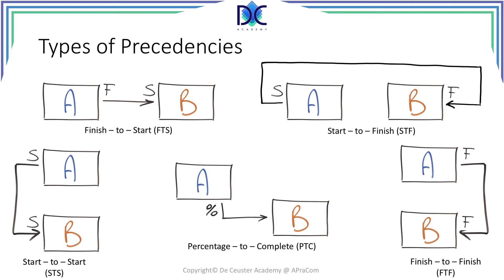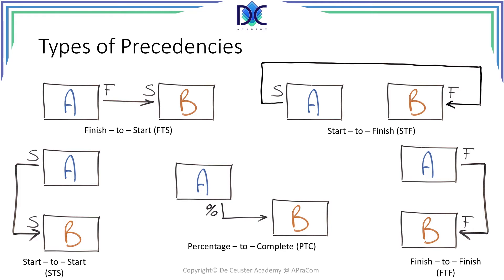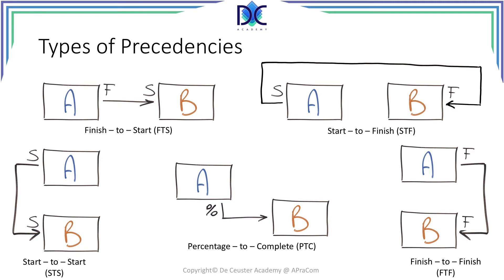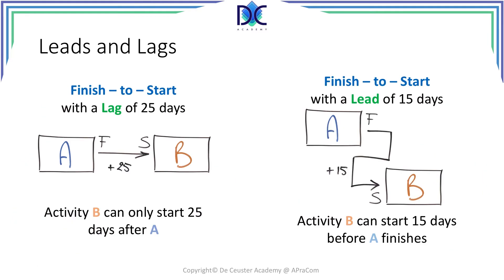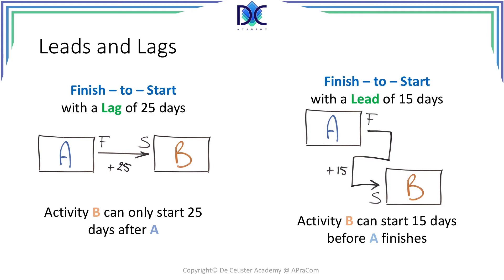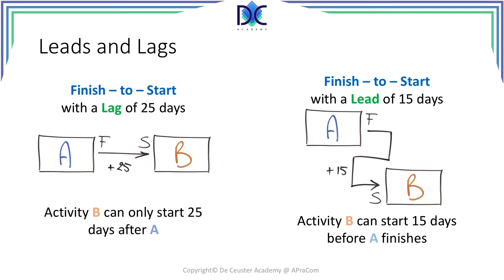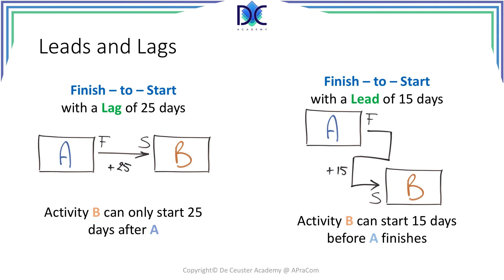Precedence Diagramming - Different types of precedence, leads and lags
In this video, I will review the different precedences that can be applied during project scheduling:

- finish to start
- start to finish
- start to start
- finish to finish
- leads
- lags